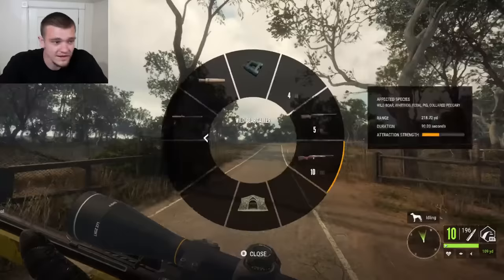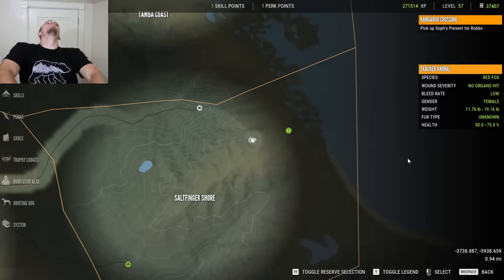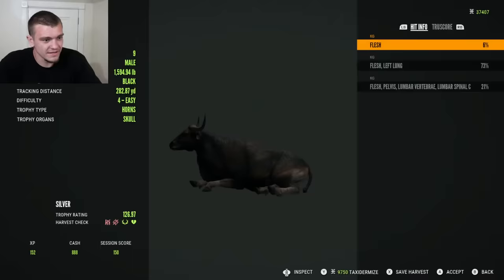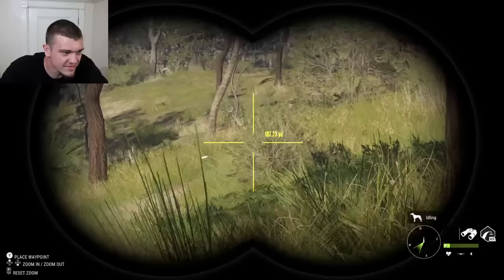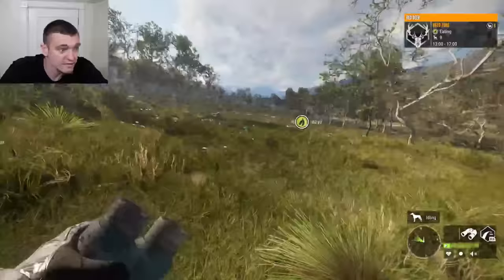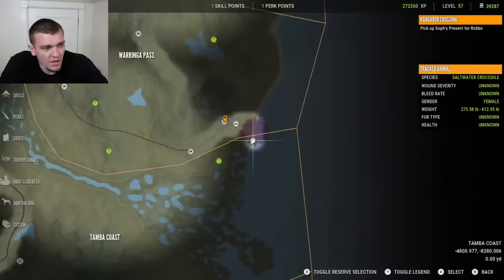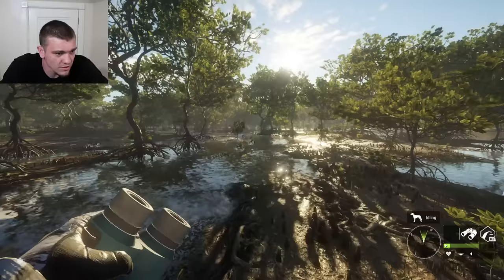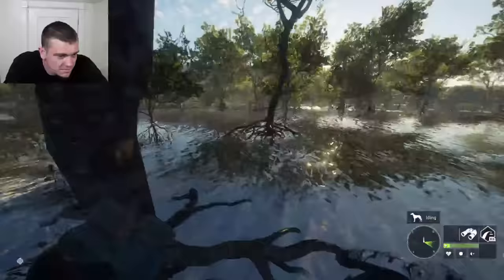Hunting Down Kangaroos in Australia! (Livestream)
Edited By: @Ryan Larkins